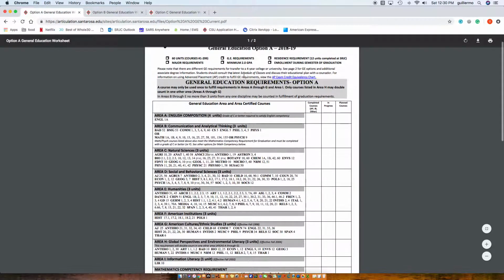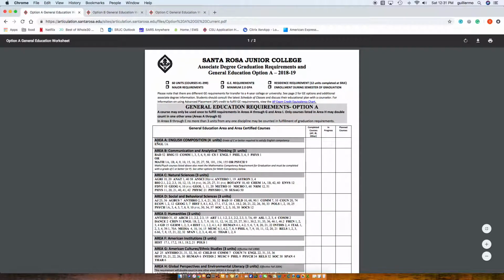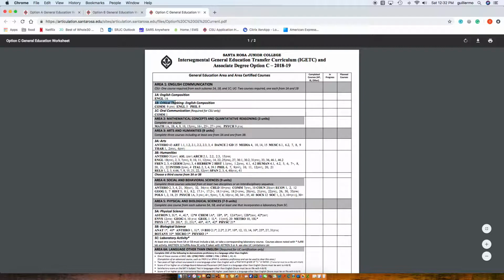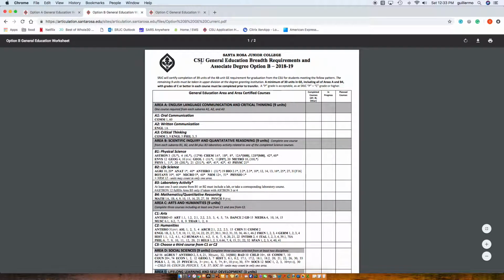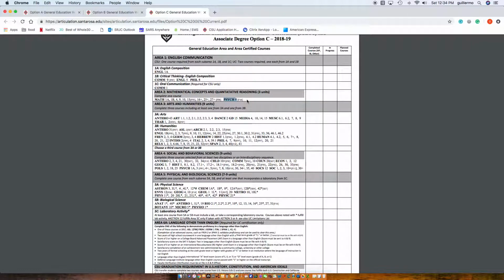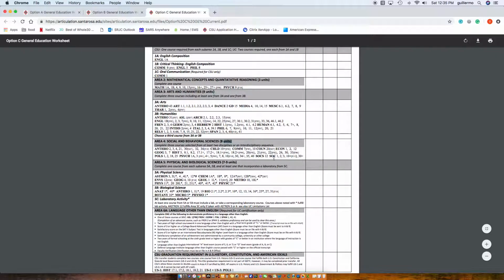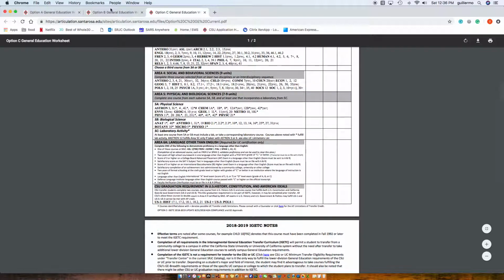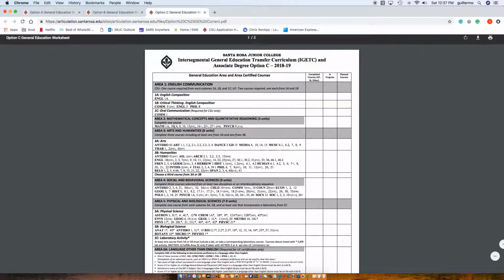GE Pattern Option C: for CSU & UC's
Option C (IGETC): for CSU and UC system

Is for an Associate Degree and for an Associate Degree for Transfer.

60 units are required

From classes that are course numbered: 1-47 (classes numbered 49 will be accepted on a university basis)